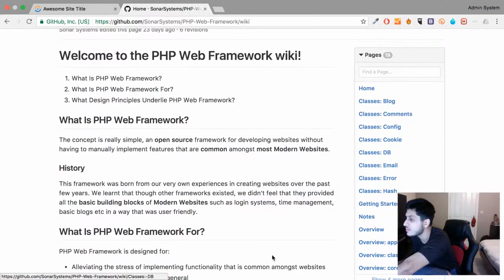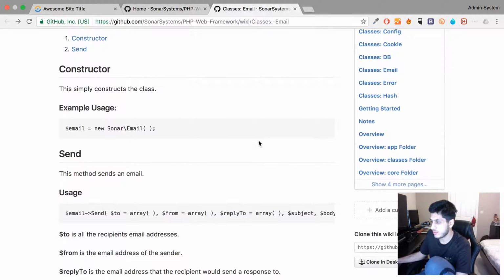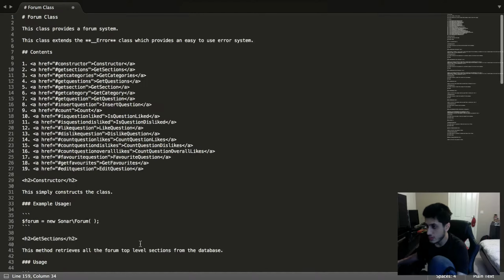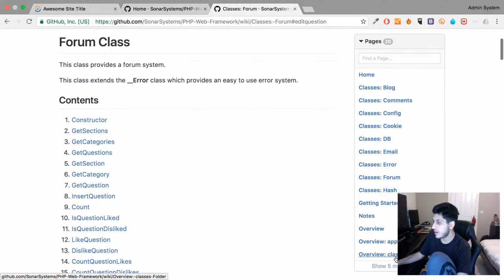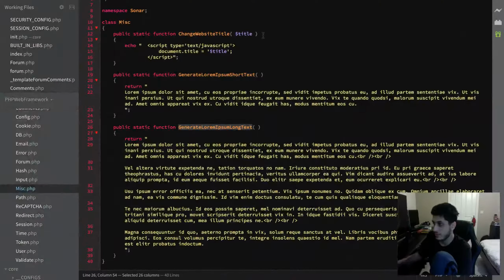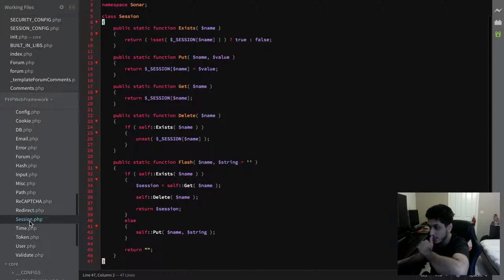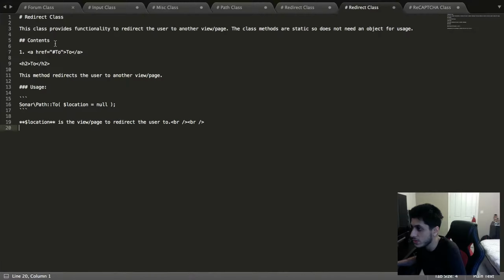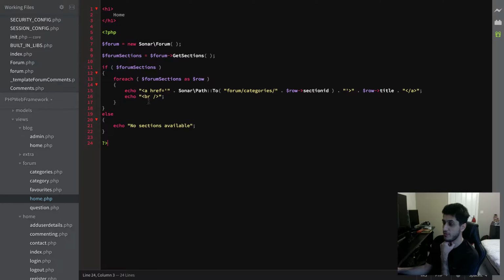PHP Web Framework Day 25 - Documenting The Project Part 8 (maybe boring)